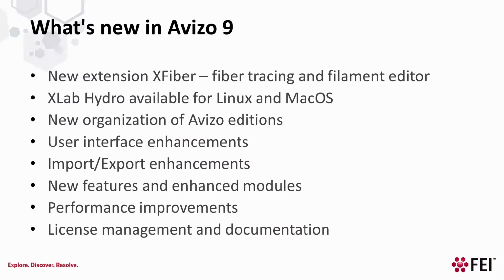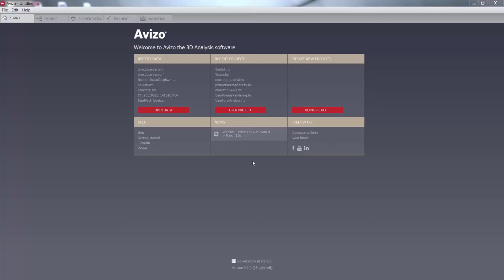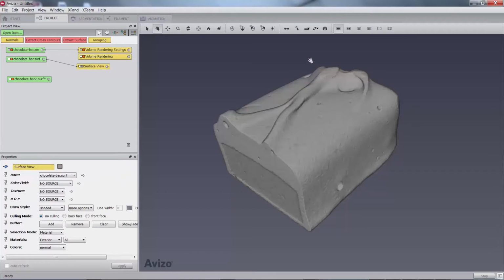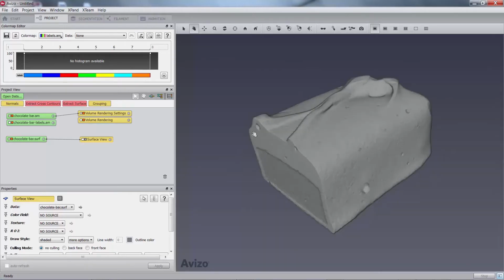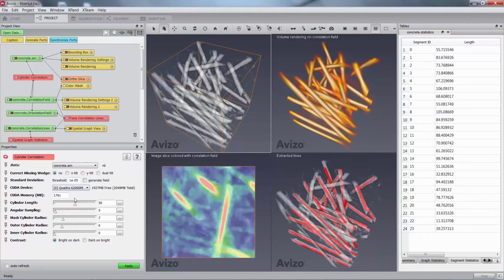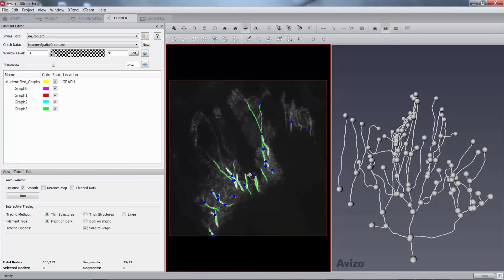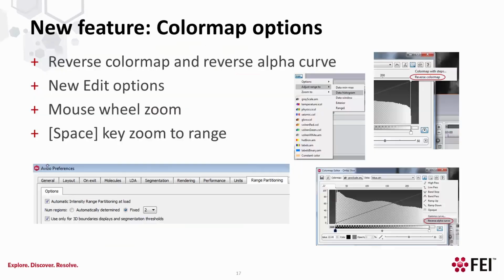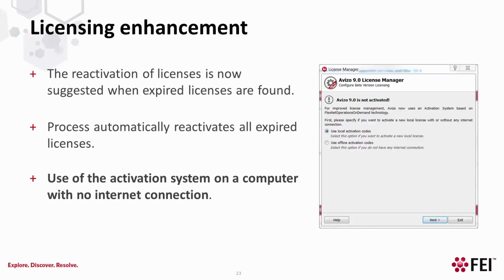What’s New in Avizo 9? | New Features, XFiber, UI Enhancements & Performance Updates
Discover the new features and workflow enhancements introduced in Thermo Scientific™ Avizo 9. This webinar covers updates to the user interface, visualization workflows, performance improvements, new modules, and the introduction of the XFiber extension for fiber analysis.

⏱️ Chapters:
00:05 Overview of new features in Avizo 9
01:44 New packaging and application naming
02:52 Updated user interface and workrooms
04:18 Automatic data visualization (Auto Display)
06:21 New probing and workflow interaction tools
10:11 Improved project save/export workflows
11:25 XFiber: Advanced fiber centerline extraction
14:52 Filament editor and skeleton analysis
19:00 Large TIFF import/export enhancements
20:12 Multi-threaded performance improvements
20:37 Enhanced modules in Avizo 9
21:35 New modules introduced in Avizo 9
22:52 Licensing and offline activation enhancements
In this webinar, you’ll learn about:
• The new Avizo 9 interface and workroom system
• Improvements to visualization and workflow management
• New XFiber tools for fiber tracing and centerline extraction
• GPU-accelerated processing using CUDA-based algorithms
• Enhanced support for large TIFF datasets
• New modules for segmentation, point clouds, and analysis
• Performance improvements for image processing workflows
• Updated licensing and offline activation capabilities

Avizo 9 introduces major updates for users working in materials science, microscopy, image analysis, and 3D visualization workflows.

Keywords & Topics:
• Avizo 9
• Amira Avizo Software
• XFiber Extension
• Fiber Tracing & Centerline Extraction
• 3D Visualization
• Image Processing Workflow
• Scientific Visualization
• GPU-Accelerated Image Analysis
• Large TIFF Support
• Microscopy Data Analysis